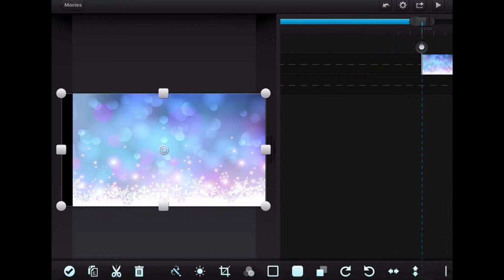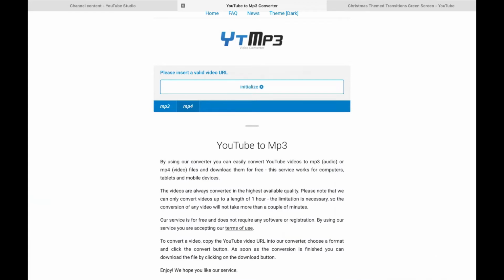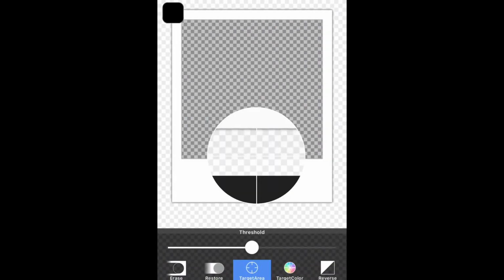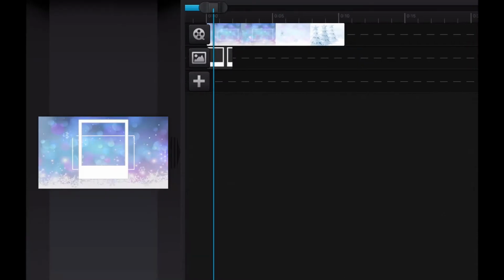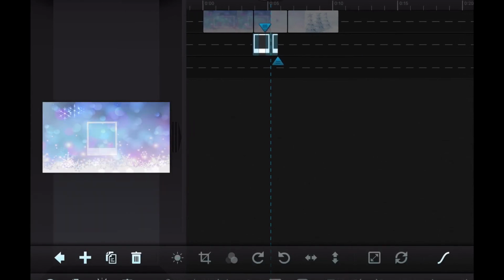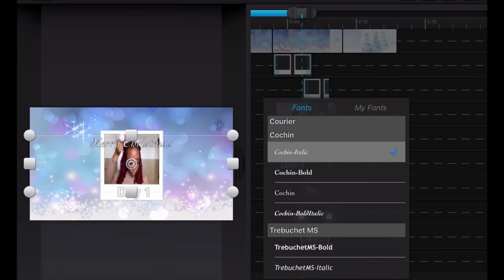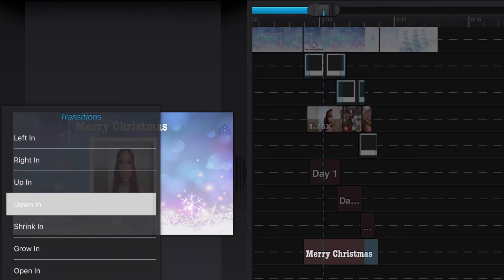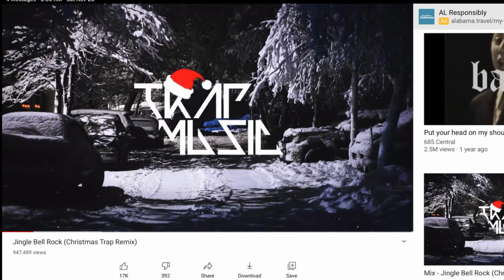VLOGMAS DAY 4: HOW TO MAKE CHRISTMAS INTRO | EASY INTRO TUTORIAL | JONIQUE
Hey NiqueNation, I hope you guys enjoyed this how to make a Christmas intro. In this video, I show behind the scenes footage of how I created my VLOGMAS intro. Want to know how to create an easy intro using only your iPhone and a few apps? I will show you how to turn a simple picture into an aesthetic Vlogmas intro for your YouTube videos.

Christmas makeup look 2020 ( Day 1)

Make gingerbread houses ( Day 2)

Make Christmas cookies with me ( Day 3)
-FAQ -
Name: Jonique
Age:22

Snap chat: jo.taytay

Listen ad-free with YouTube Premium
Song
Jingle Bell Rock (Single Version)
Artist
Bobby Helms
Writers
Jim Boothe, Joe Beal
Believe Music, UMG (on behalf of Geffen*); EMI Music Publishing, Warner Chappell, LatinAutorPerf, ASCAP, CMRRA, ARESA, and 23 Music Rights Societies